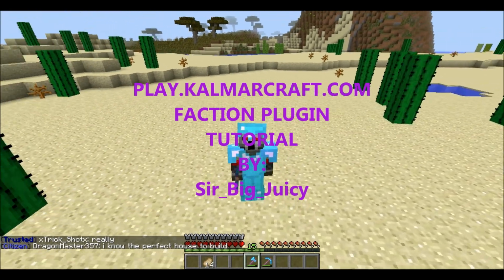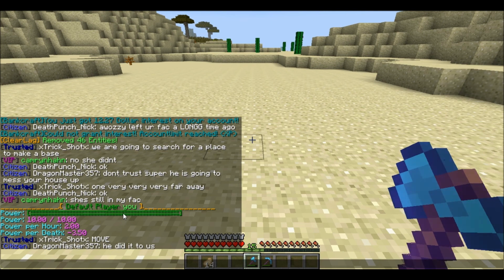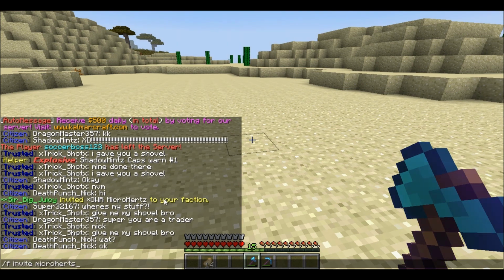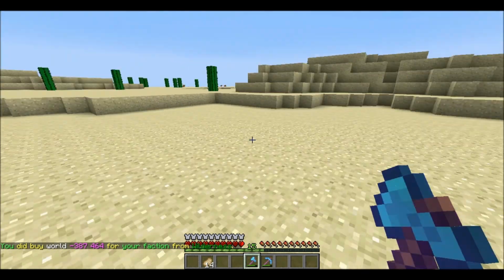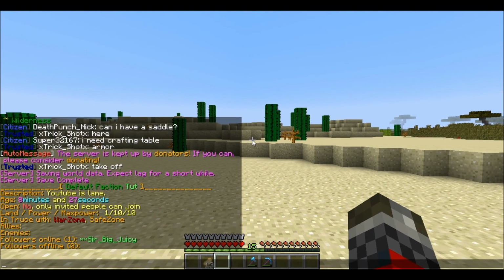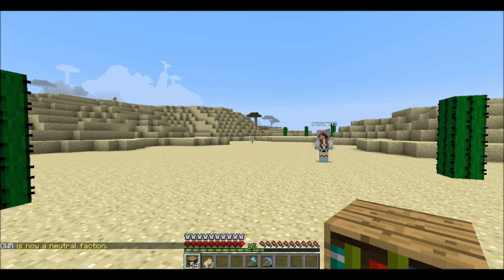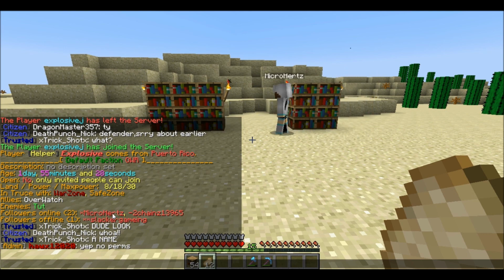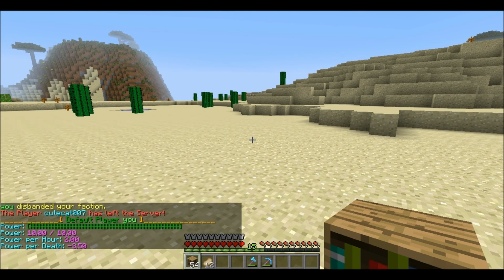Faction Plug-In Tutorial for play.kalmarcraft.com. No Whitelist Server. Come play!!!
Hey guys. Juicy here. Just wanted to make a tutorial video for the players over on play.kalmarcraft.com, one of the most common things people ask help for is a faction tutorial. So, by popular demand here we are! I will provide a list of a few of the key commands below.

/f (or) /f help - Shows a list of the commands.
/f f "player/faction" - Shows faction information for the entered faction.
/f p "player" - Shows player information.
/f create "choosename" - Creates a faction with chosen name
/f invite "player" - invites a player to the faction (only officer+ can do) re-type to revoke.
/f join "factionname" - Joins that faction if you have an invite from them.
/f leave - Leaves current faction. Cannot do if leader rank.
/f sethome - Set faction's /f home teleport spot.
/f home - Teleport to the set faction home.
/f map - Displays a chunk map of nearby territory.
/f kick "player" - Kicks a player from your faction.
/f promote "player" - Promotes a player. (ranks: recruit, member, officer, leader.)
/f officer "player" - Makes player an officer.
/f leader - Gives leadership to player. Only leader can do, and the become an officer.
/f sc (or) /f seechunk - Shows 4 corners of current chunk.
/f claim - Claims chunk you are standing on.
/f unclaim - Unclaims chunk you are standing on.
/f ally "faction" - Sends an ally request to faction.
/f truce "faction" - Sends a truce request to faction.
/f neutral "faction" - Sets a faction as neutral.
/f enemy "faction" Sets faction as enemy.
/f disband - Disbands your faction.

Comment/Like/Sub/Share

I'm out'a here!